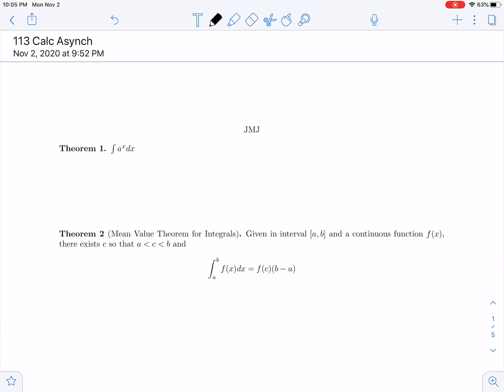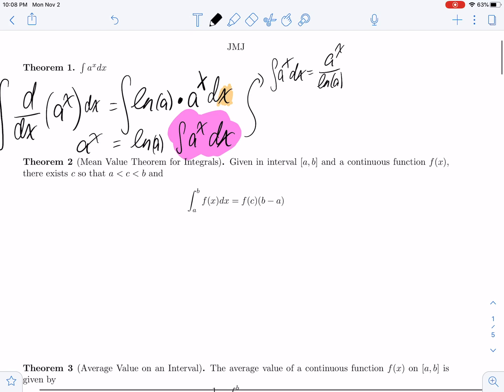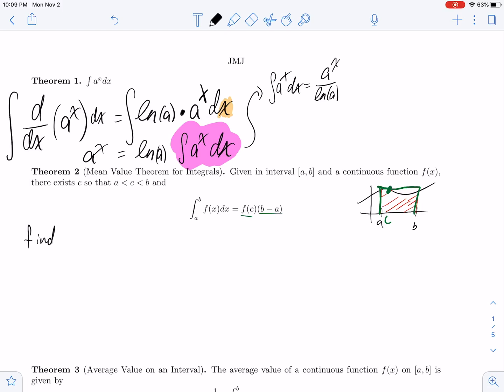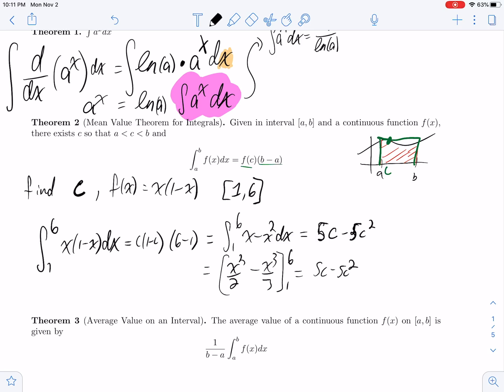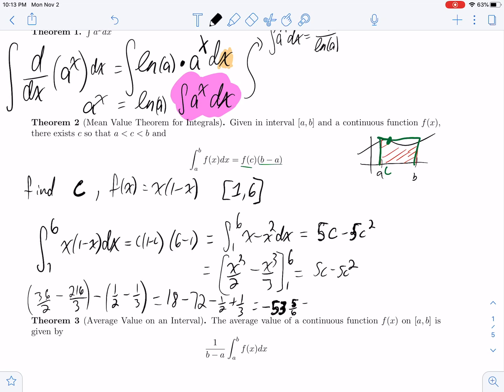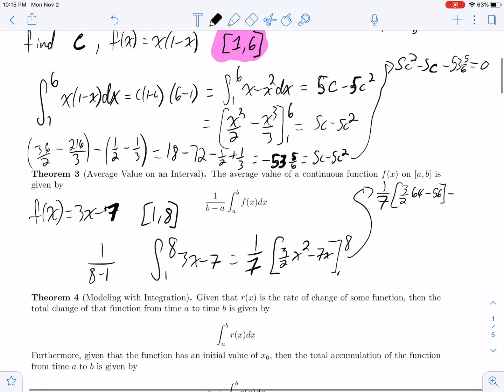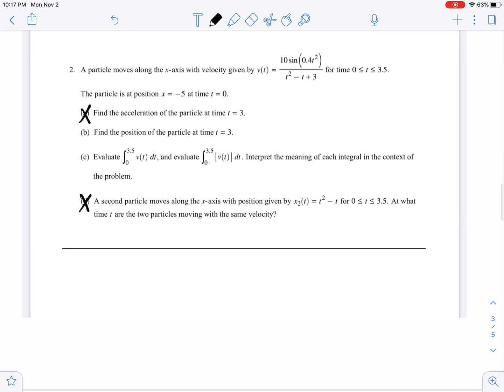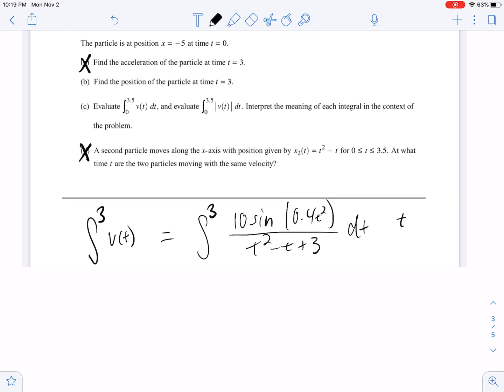November 2, 2020